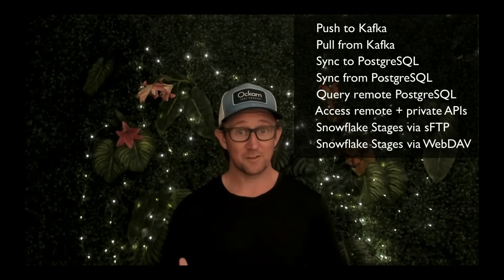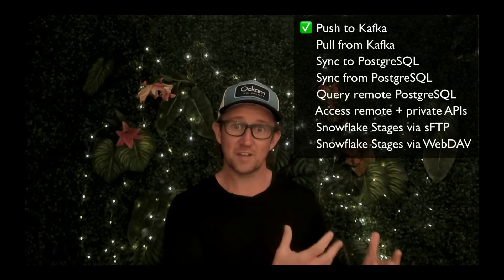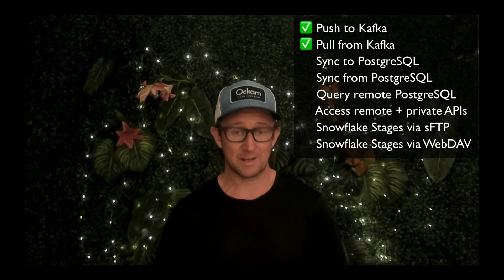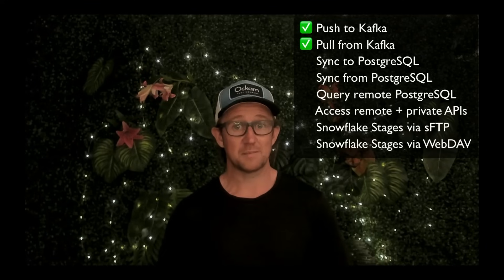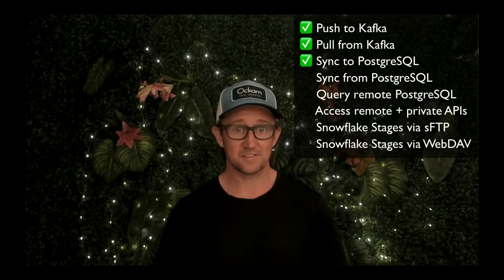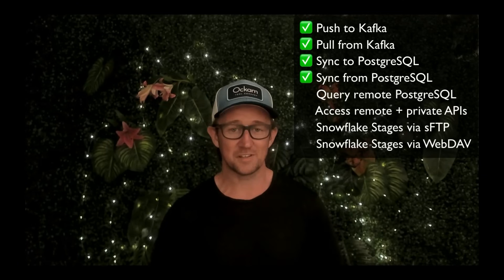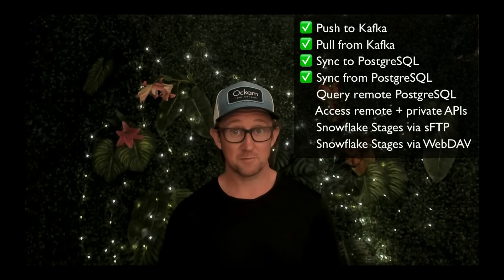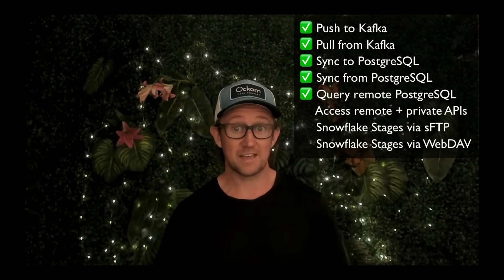Connect Snowflake to EVERYTHING!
Ockam partnered with Snowflake to make it easier and more secure for Snowflake customers and @snowflakedevelopers  to connect their applications and databases to Snowflake.